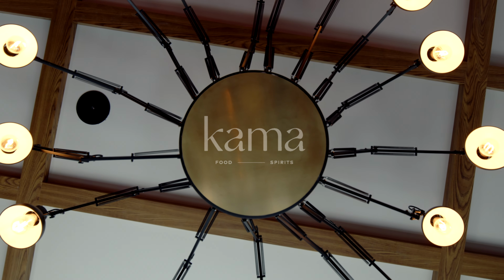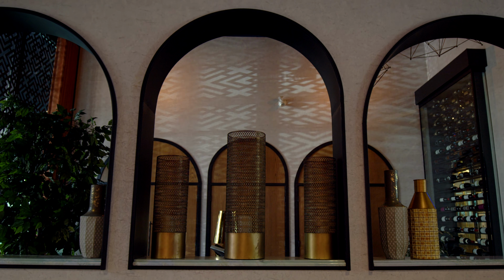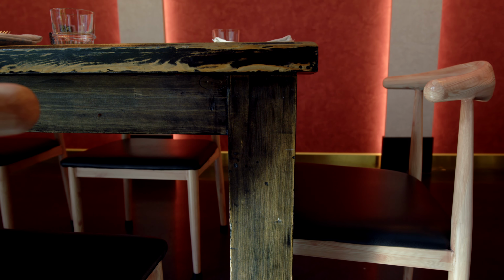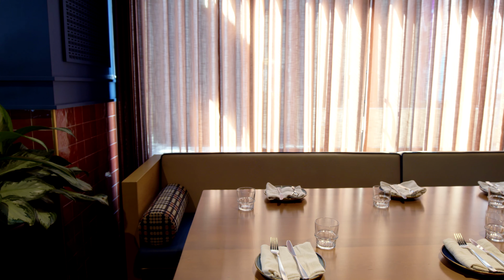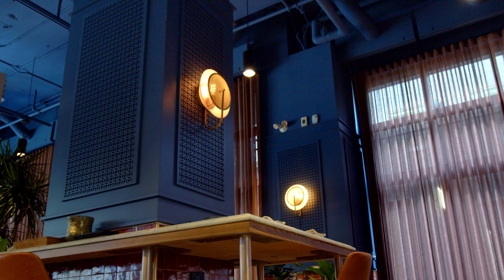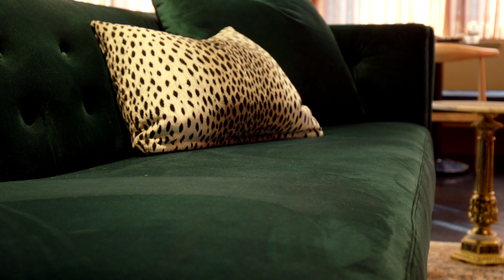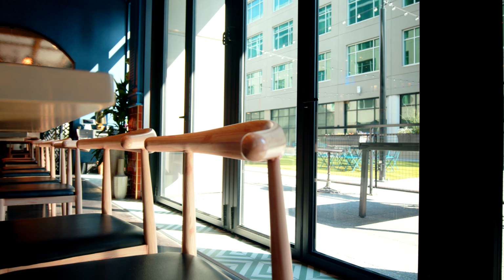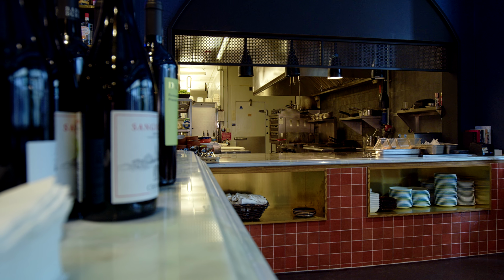Interior Design of Calgary's Most Interesting Restaurant (House Tour)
Amanda Hamilton of Amanda Hamilton Interior Design talks about the process of creating a unique luxurious interior design for a new Mediterranean travel inspired restaurant in Calgary, Canada, Kama restaurant.
We transport you into the restaurant interiors, give a house tour, while discussing the main project's main challenges, the focus details, lighting, incorporating of artefacts and the whole interior design process of the space.

Want to showcase your unique and remarkable architecture, interiors & design in our next video, reach out

00:00 Amanda Hamilton Interior Design
00:38 Kama restaurant
00:54 Arches and repetition in space
01:30 Mixed materials in design
01:55 Metals and brass
02:15 Plants in space
02:25 Banquettes
02:59 Lighting
04:18 Design process
05:50 Artefacts

Interior Design by Amanda Hamilton Interior Design
Lead Interior Designer: Sarah Peters
Object: Kama Restaurant
Head Chef: Chef Kenny Kaechele
Location: Calgary, AB Canada
Produced by Ollimono Media
Photography by Niko Karle
AC: Kyrylo Kravets

| Interior Design of Calgary's Most Brilliant Modern Restaurants (House Tour) |